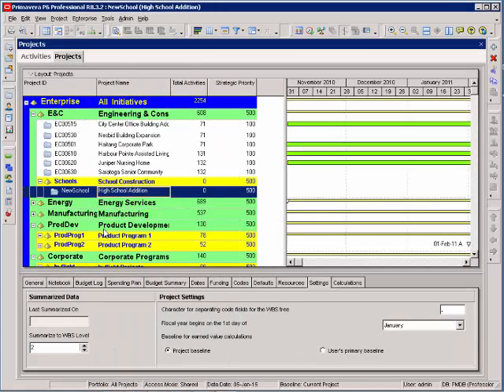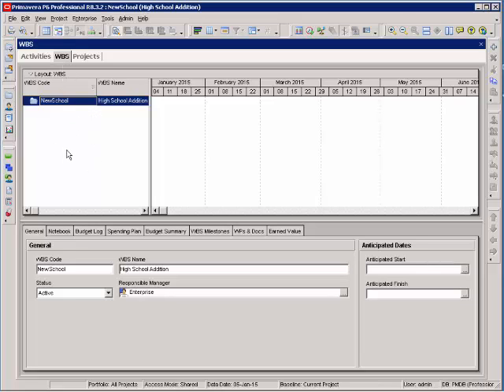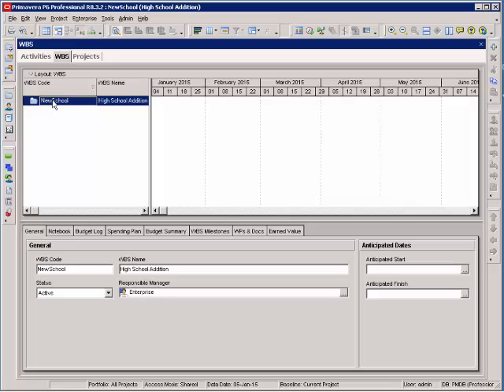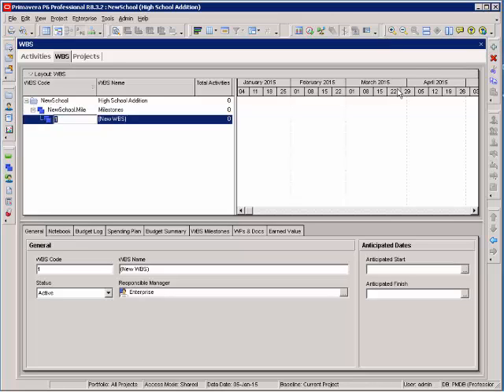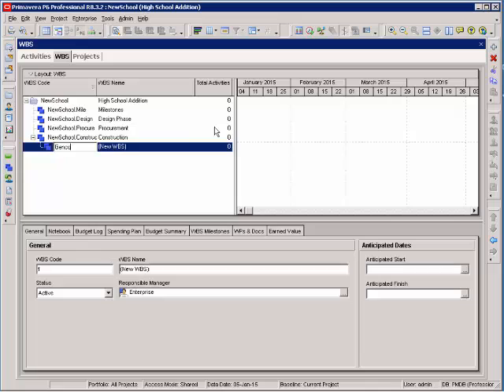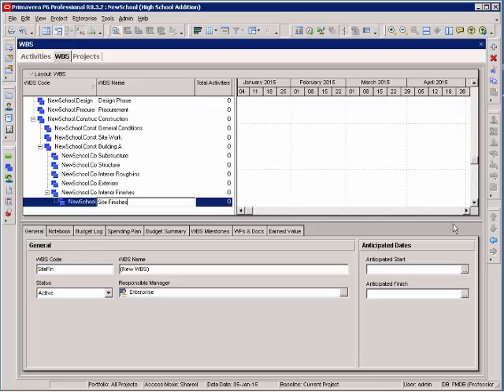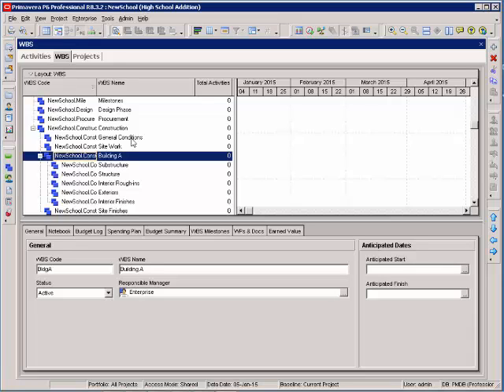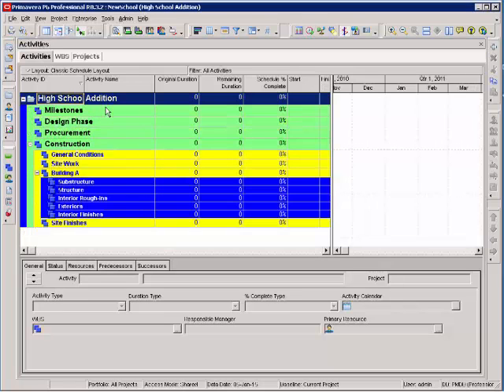Build a Work Breakdown Structure In Primavera P6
An experienced construction scheduling consultant shows how to Build a Work Breakdown Structure in Primavera P6.